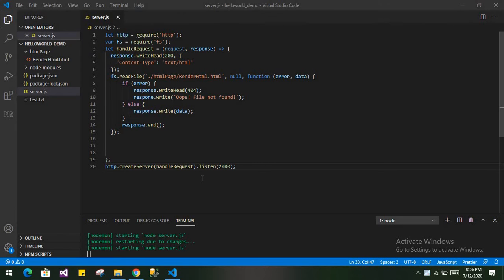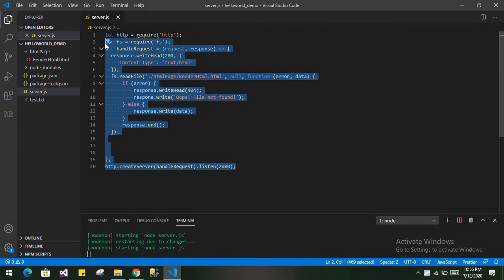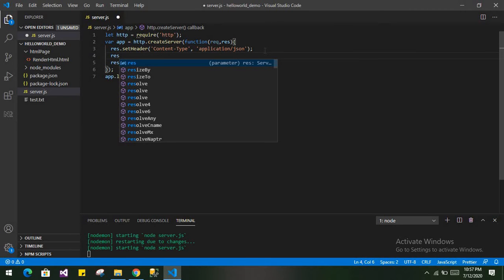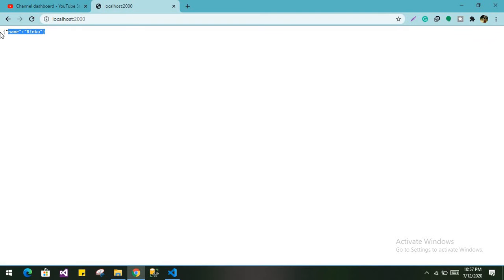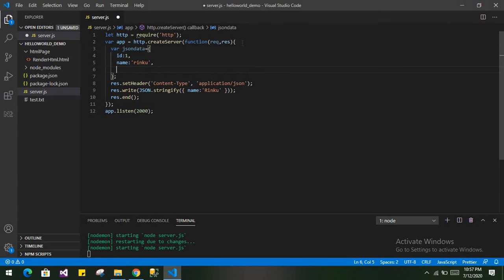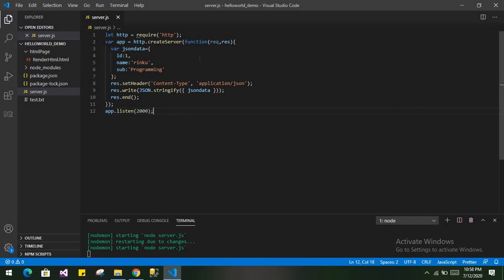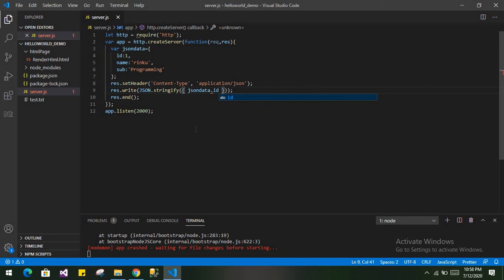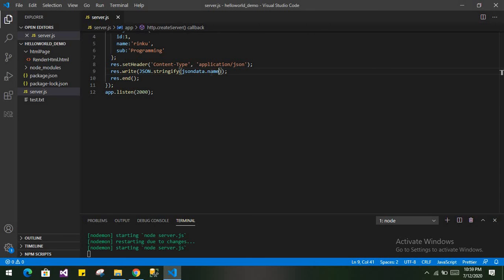#04 Node Js Tutorial for begineers |Working with JSON Data | Serving JSON Data | JSON as Response